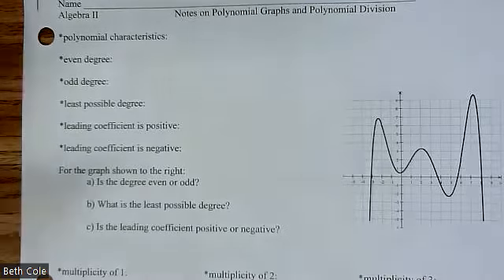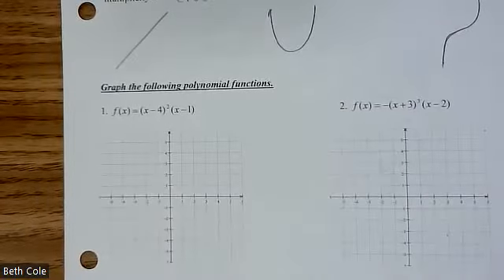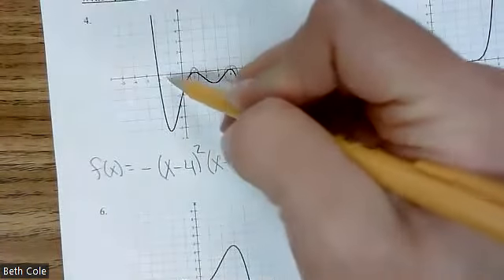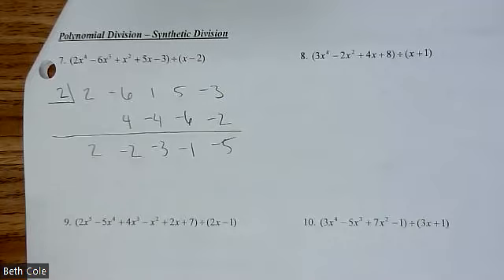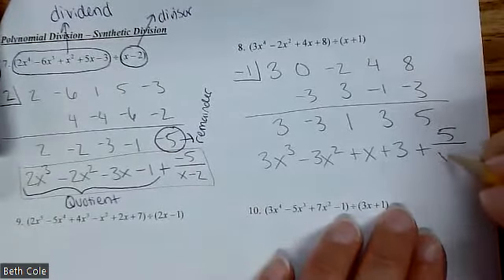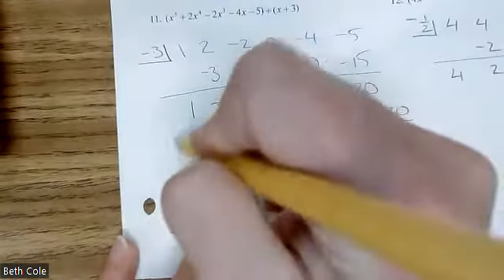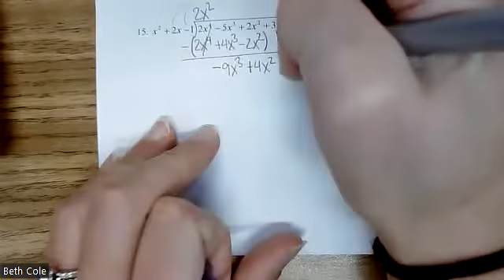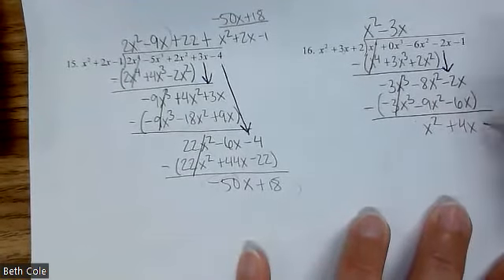polynomial graphs and division